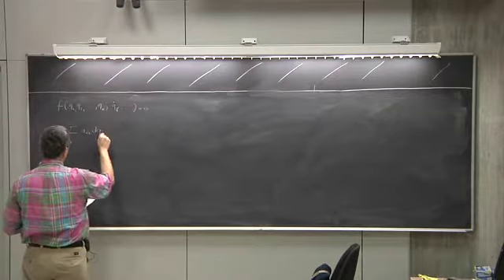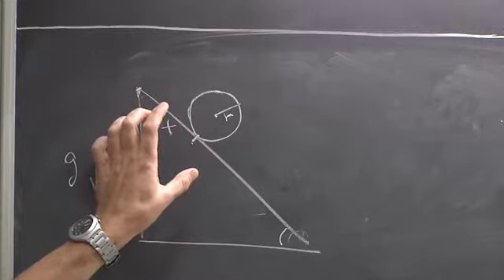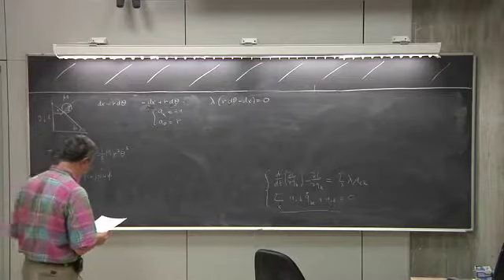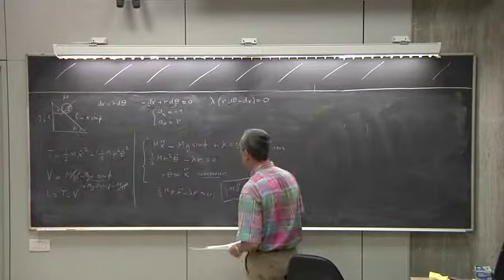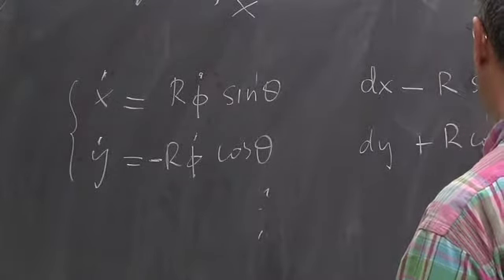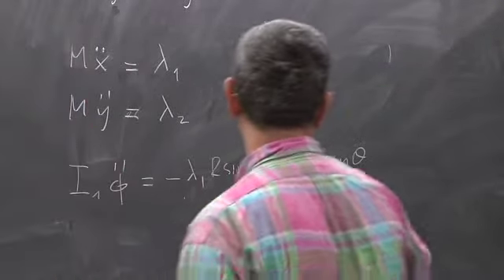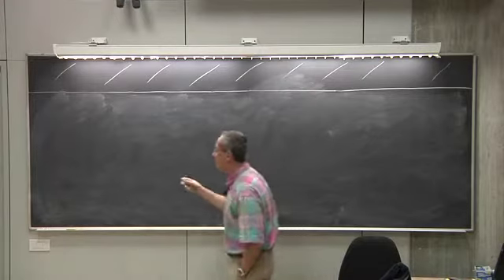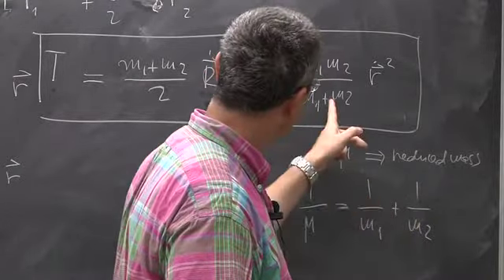Classical Mechanics- Lecture 6 of 16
Prof. Marco Fabbrichesi